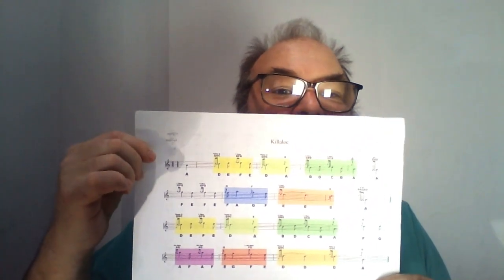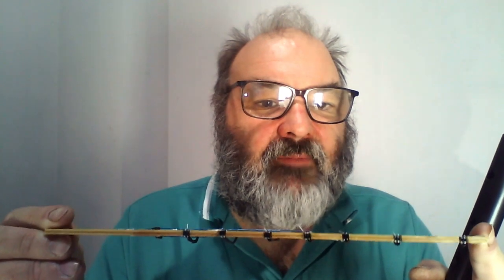End of year Report